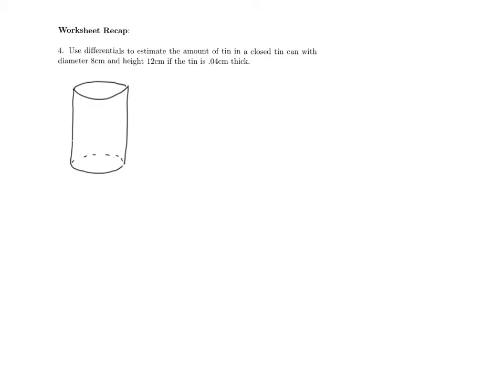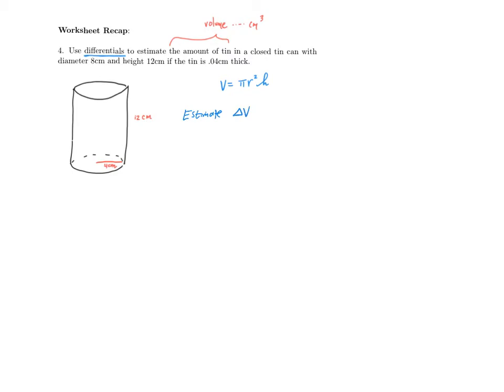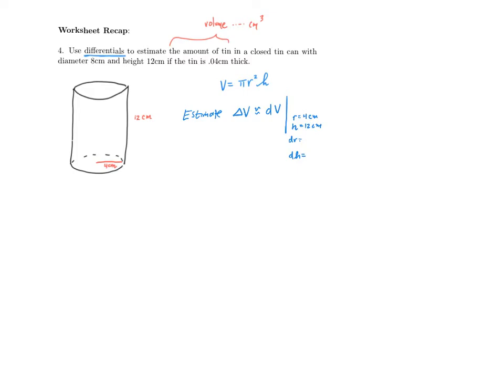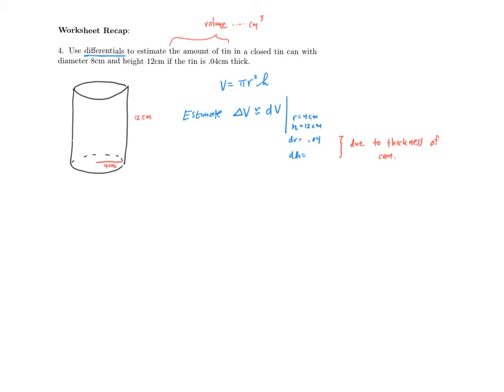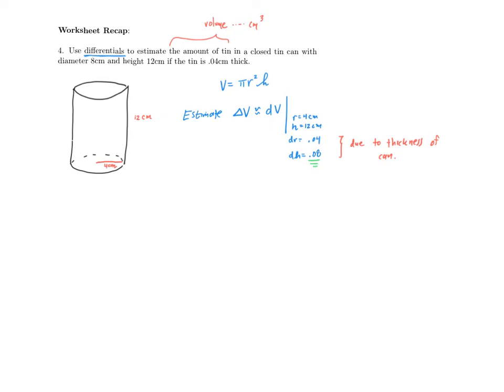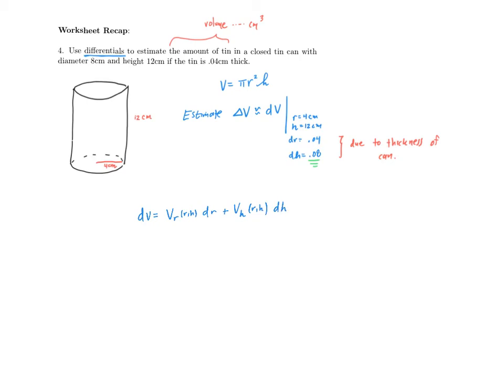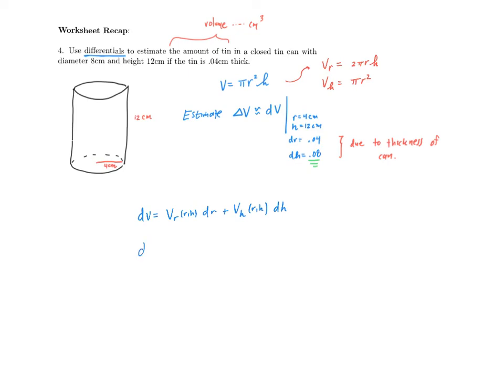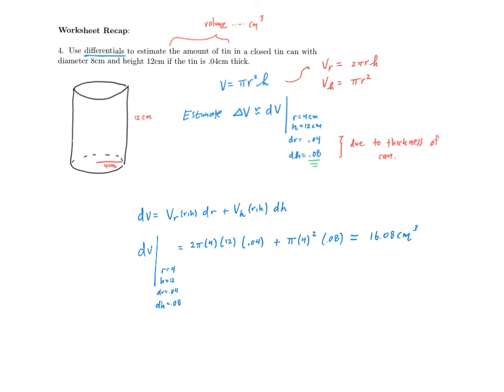14 4 tangent planes and approximation part 4